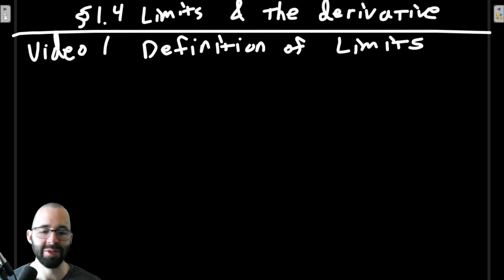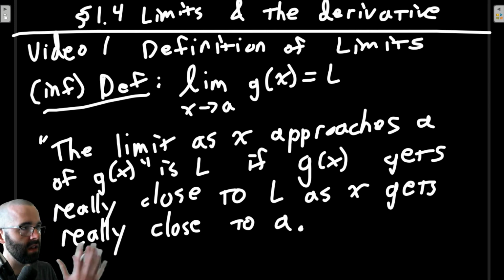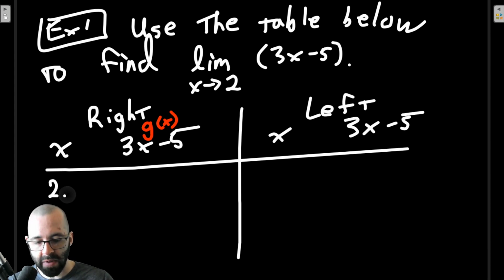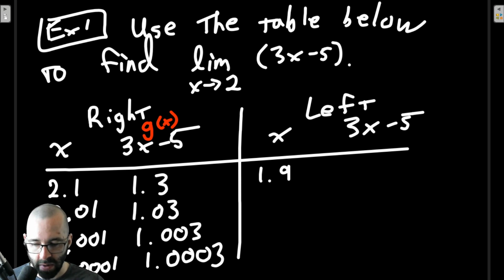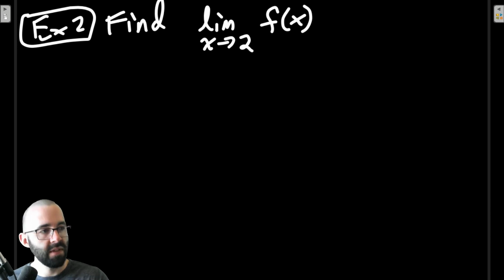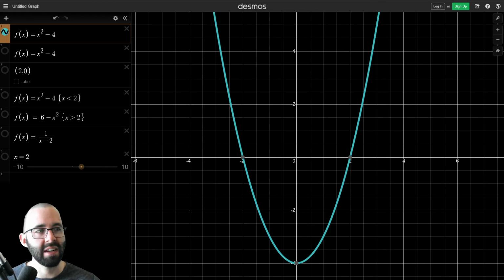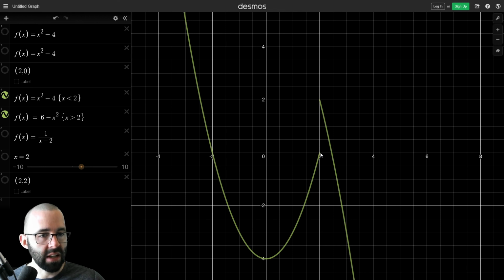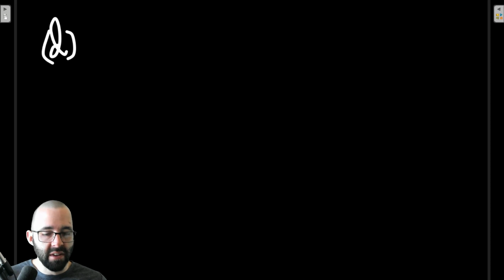2350 1 4a Definition of Limits